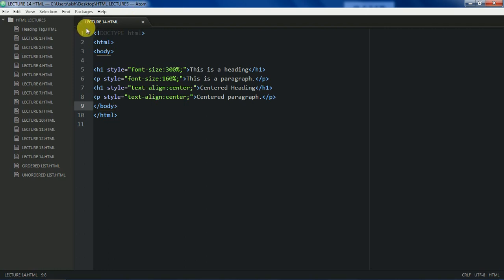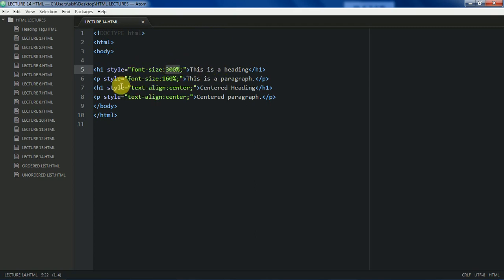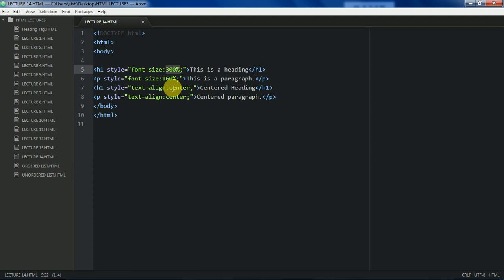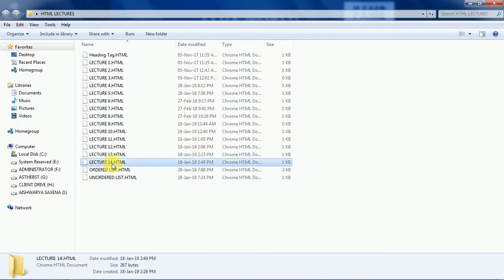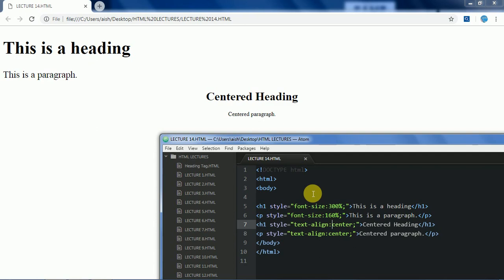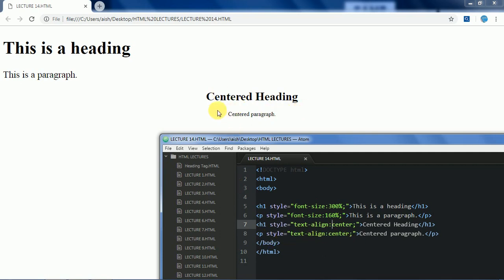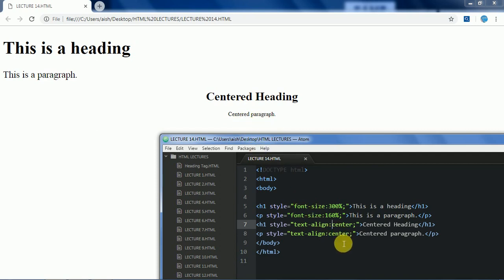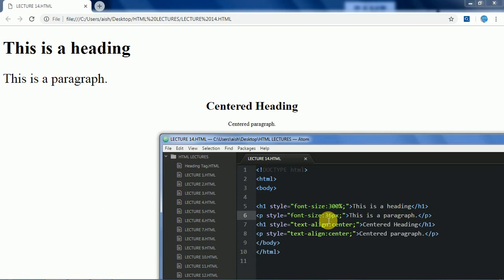LECTURE - 14 - INLINE STYLE - example 3 - CSS - WEB DESIGNING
This Video Lecture Includes An Illustration To INLINE STYLE